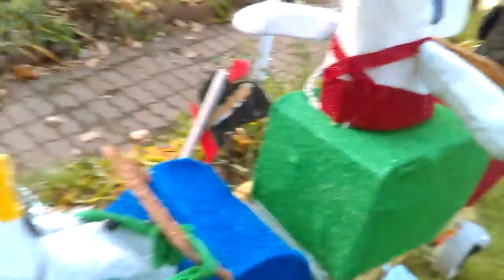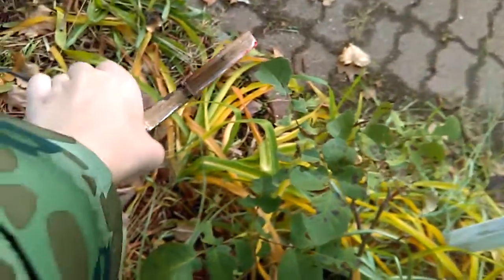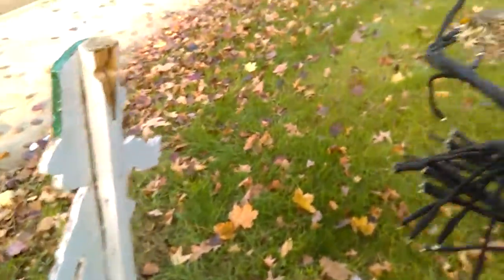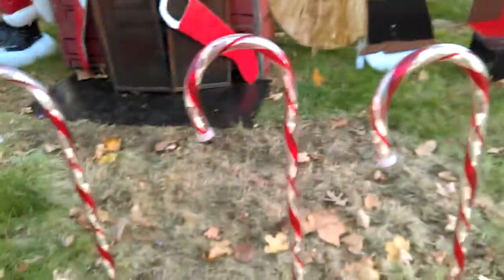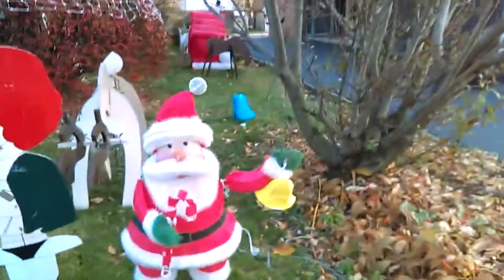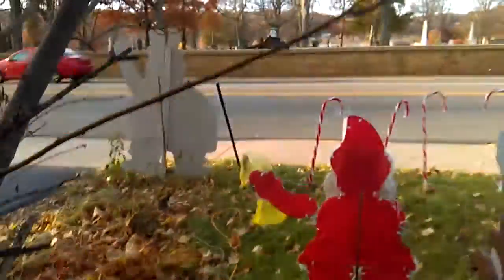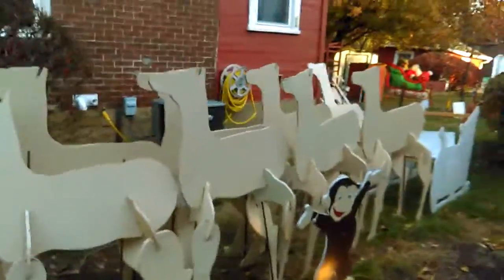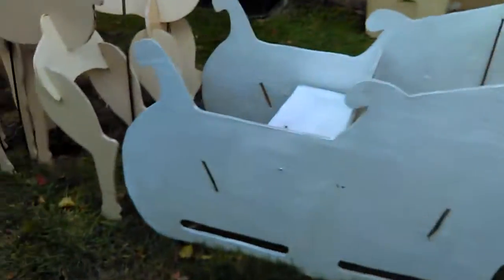Gary's Christmas decorations do not use headphones